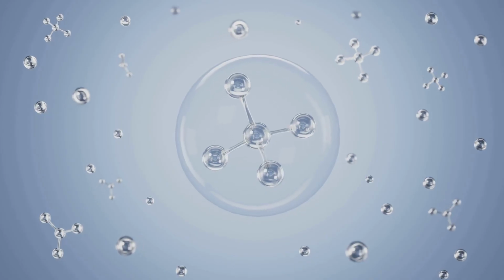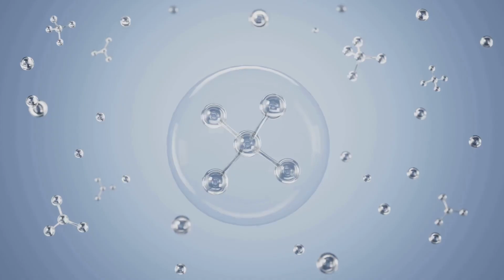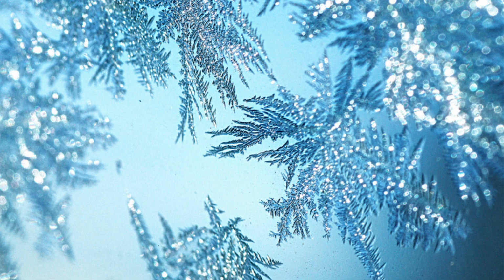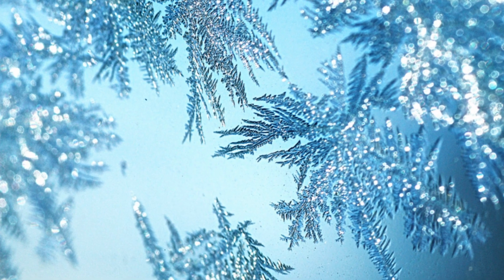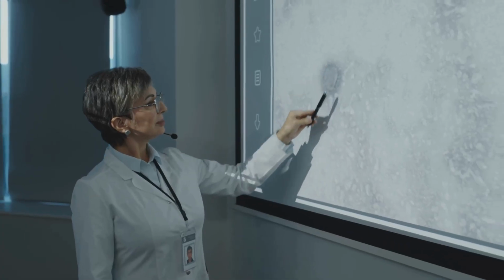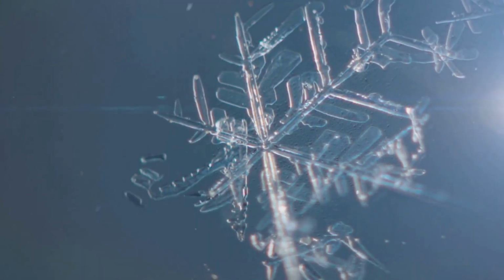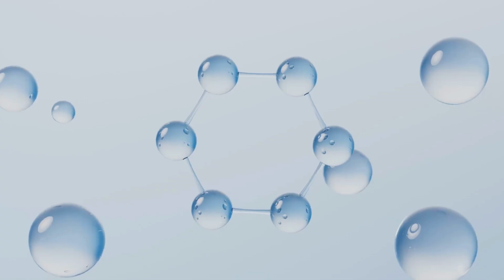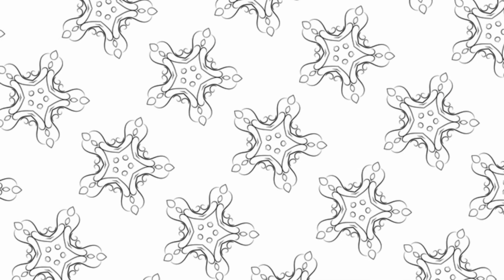Why Do Snowflakes Form Symmetrical Shapes?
Why do snowflakes form symmetrical shapes? Discover the fascinating science behind snowflake formation, hexagonal crystals, and the molecular structure of water that creates nature’s most beautiful winter patterns.

Learn how temperature, humidity, and atmospheric physics shape every unique snowflake falling from the sky.